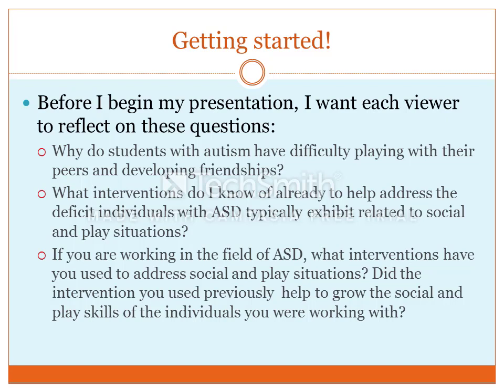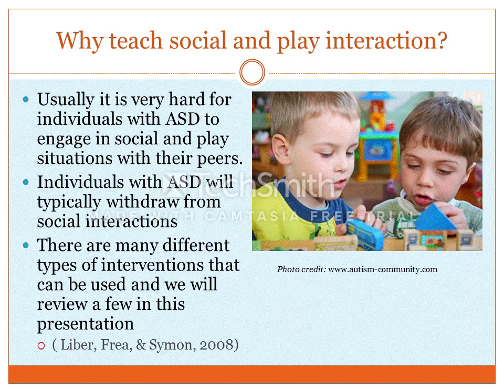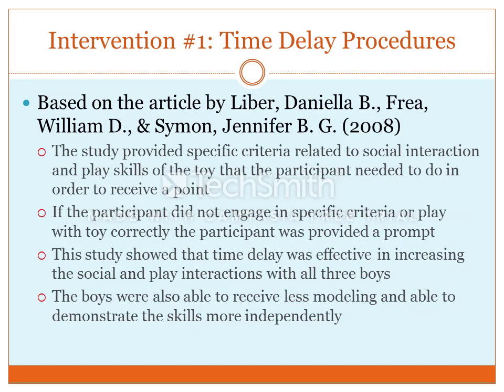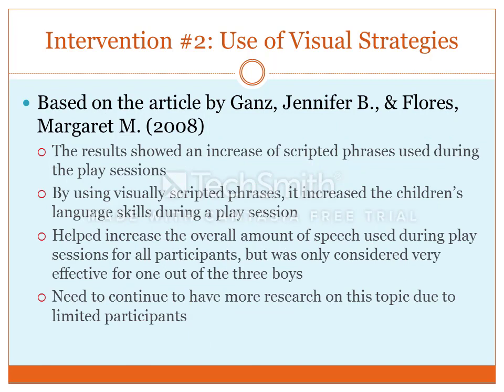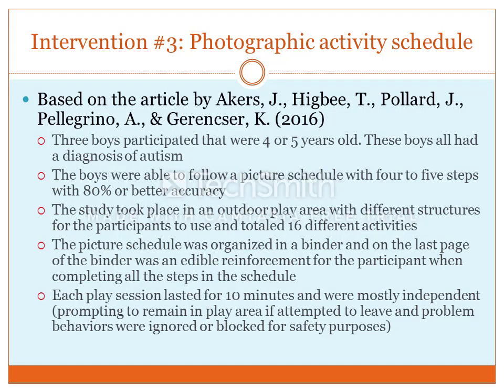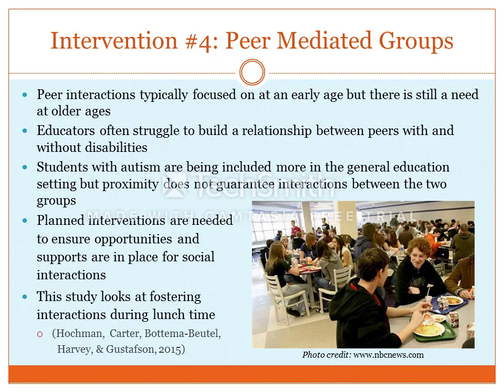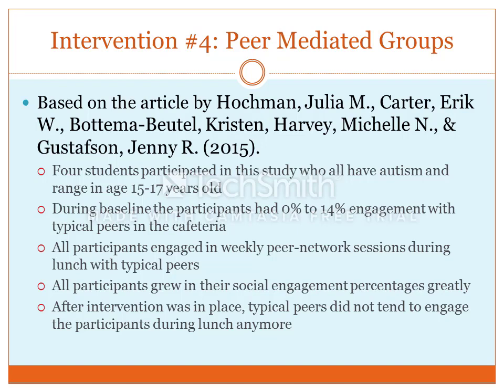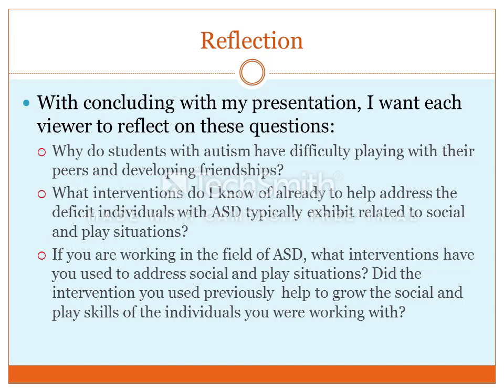Bongiovanni Presentation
Fostering Peer Play and Friendships